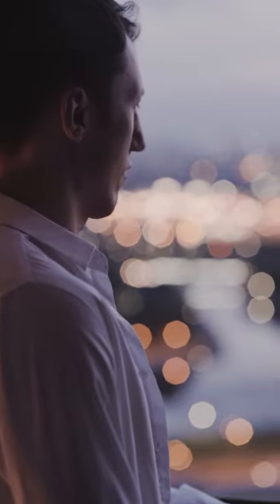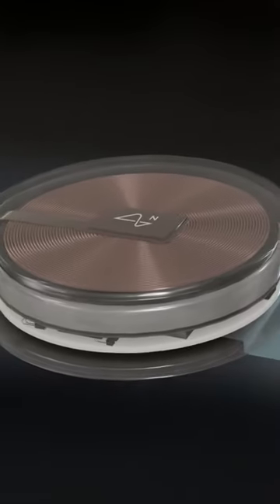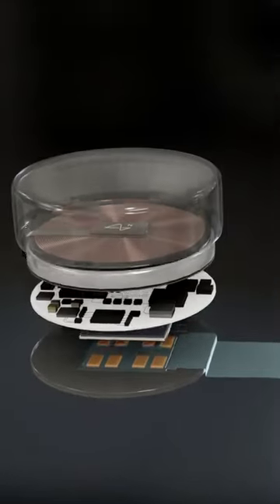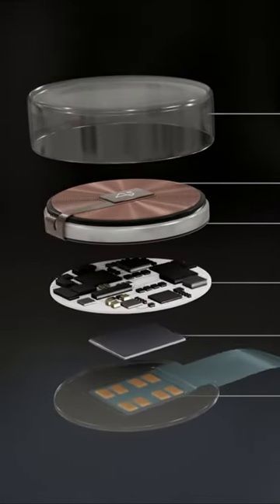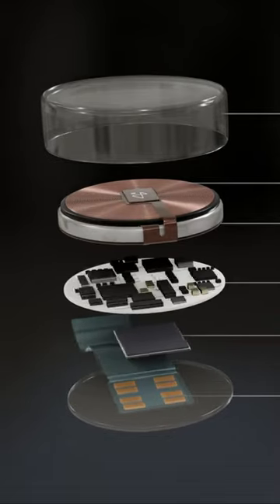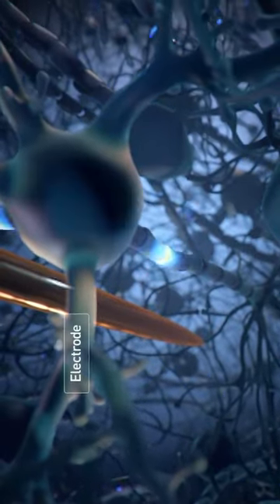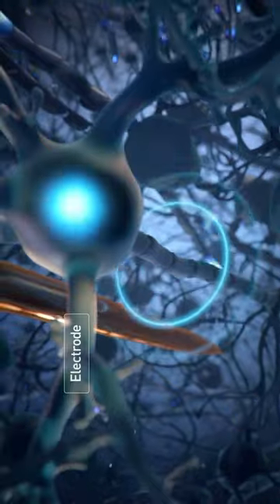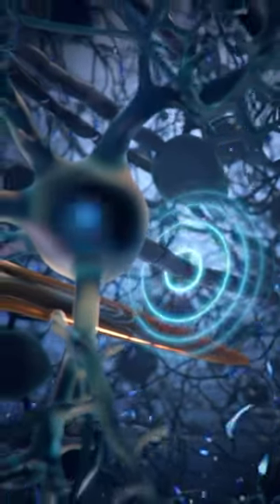Neuralink 2.0: Brain Implants on the Rise, But Will They Work This Time?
This article discusses Neuralink's upcoming second brain implant surgery, highlighting the company's ambitious goals of merging human and artificial intelligence while also aiming to help people with brain injuries regain control of devices through their minds.

The article acknowledges the challenges faced in the first surgery, where electrode strands retracted from the brain, but emphasizes Neuralink's efforts to improve the device and its potential impact on the future of brain-computer interfaces. It concludes by posing the question of whether this technology is a step towards a desirable future or raises ethical concerns that need careful consideration.